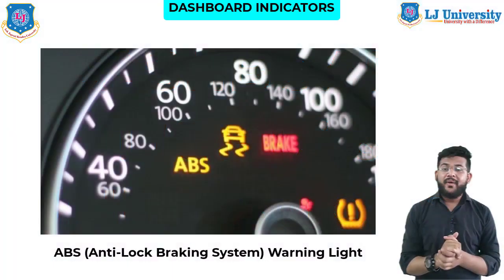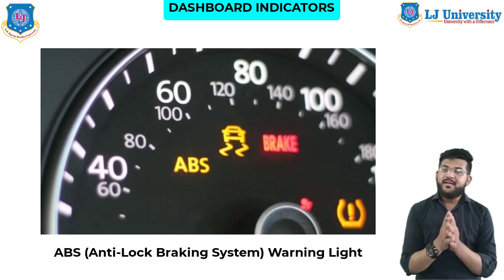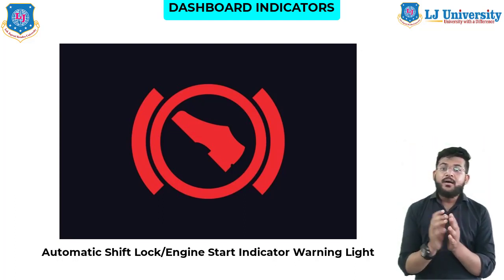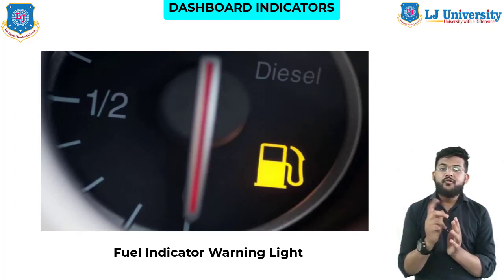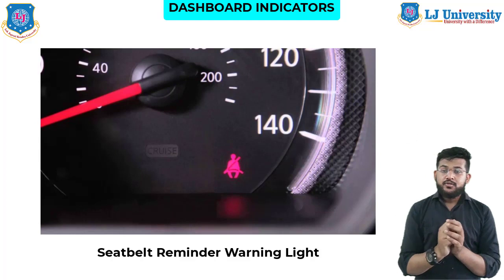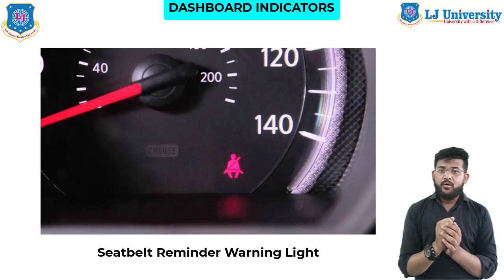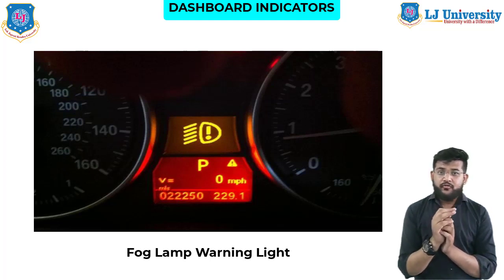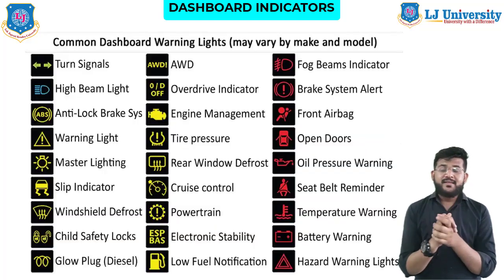L 46 Types of Dashboard Indicators Part 2 | Automotive Electricals & Electronics | Automobile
Types of Dashboard Indicators used in Automobiles Part 2